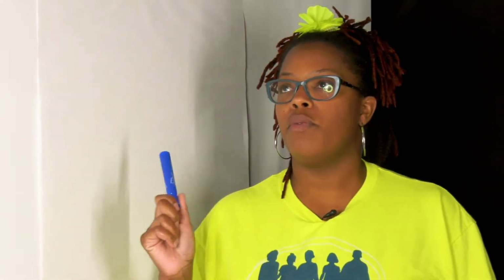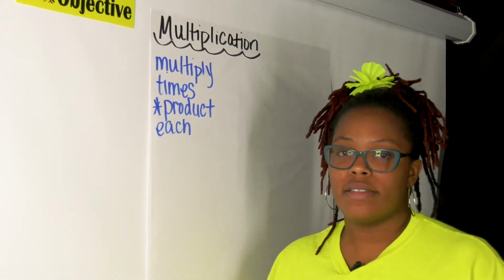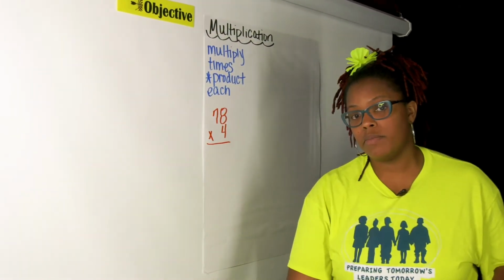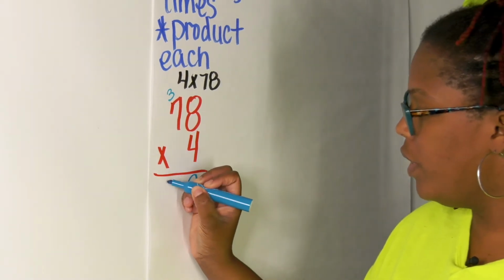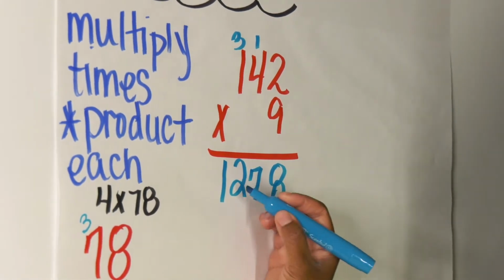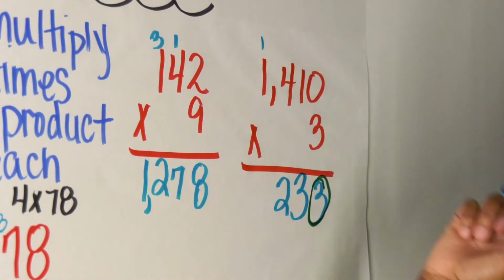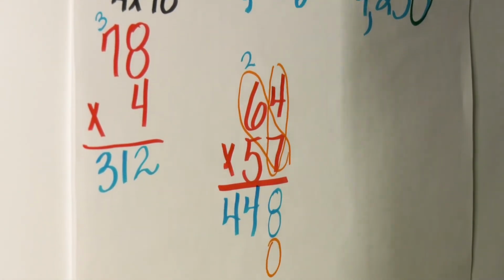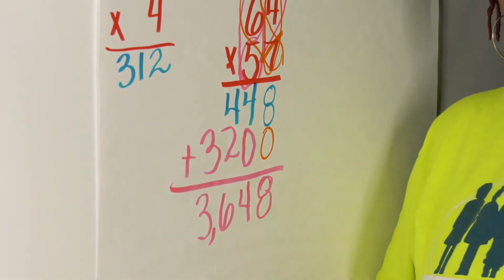W4M MATH 3RD GRADE